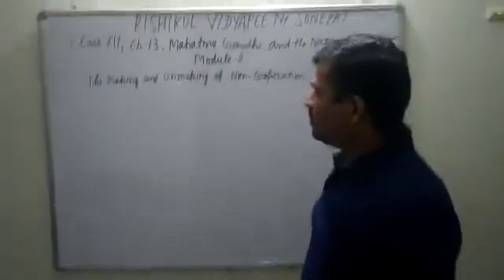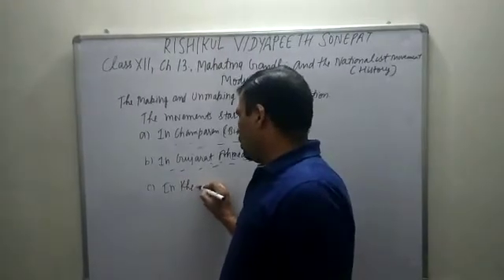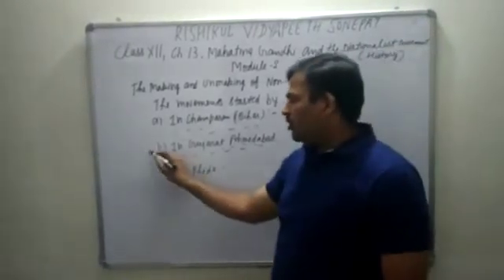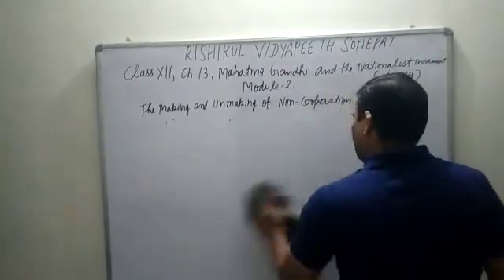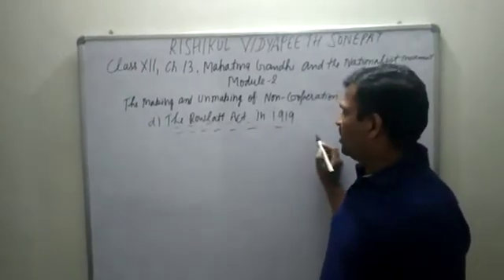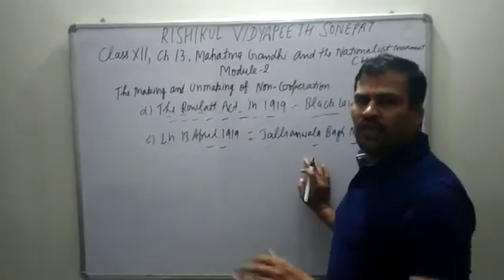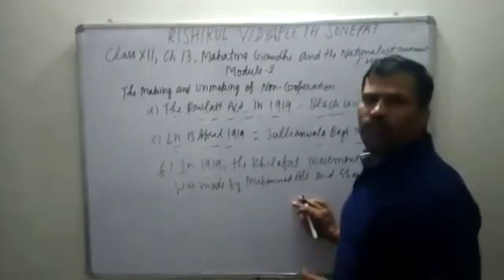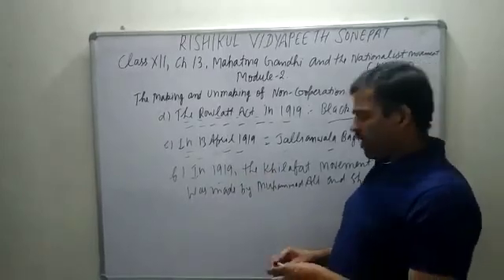XII,CH.13 Mahatma Gandhi and the Nationalist Movement History Module 1